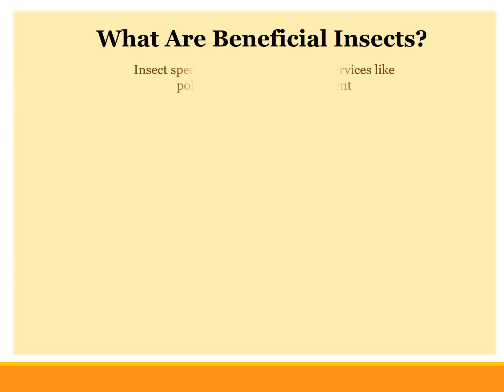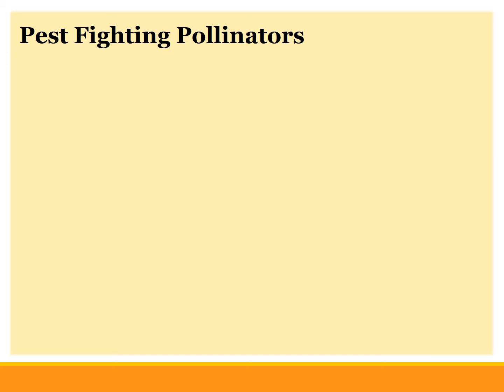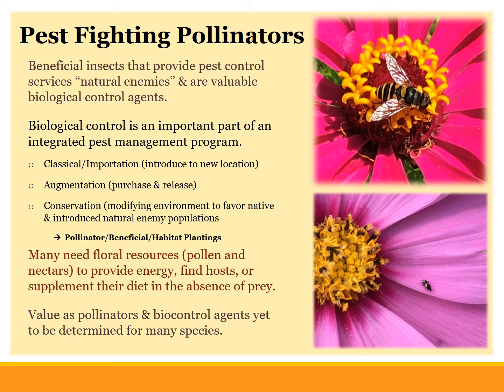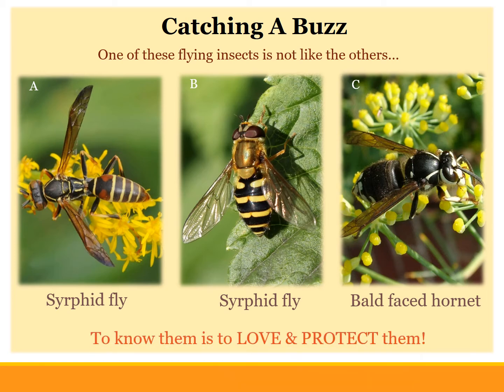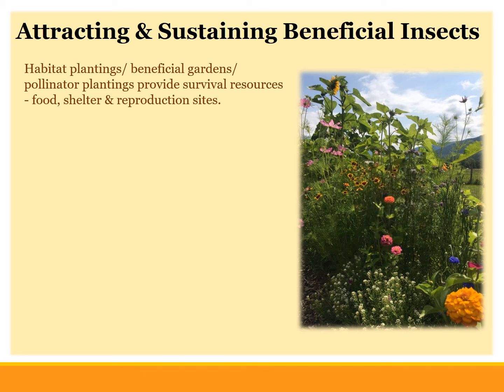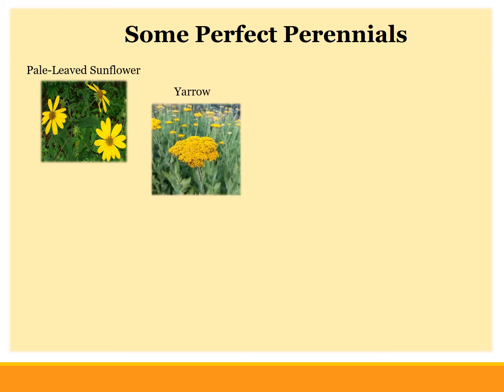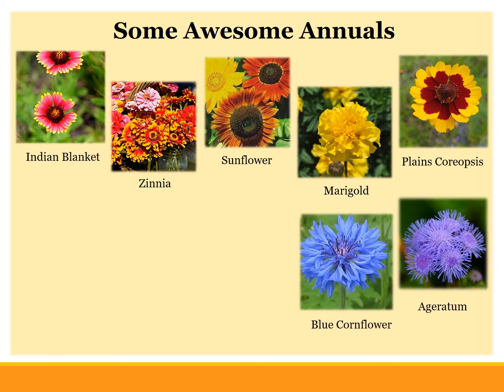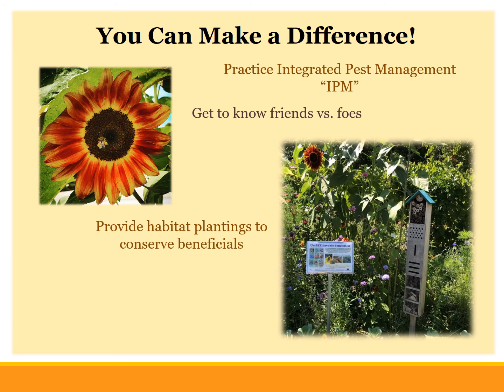Benefits for Beneficials Webinet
A webinet (condensed webinar) about establishing habitat plantings to attract beneficial insects.